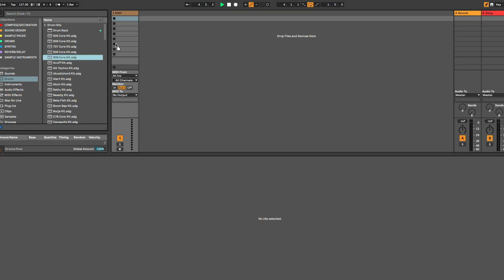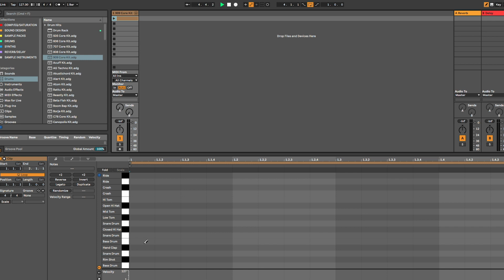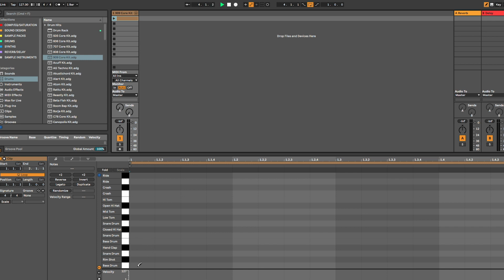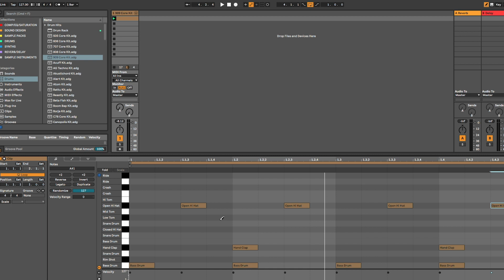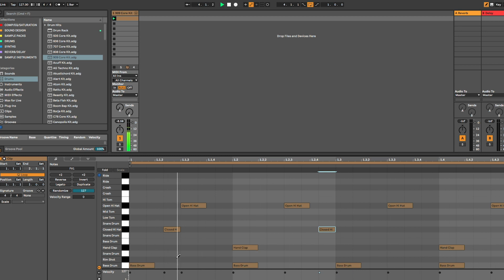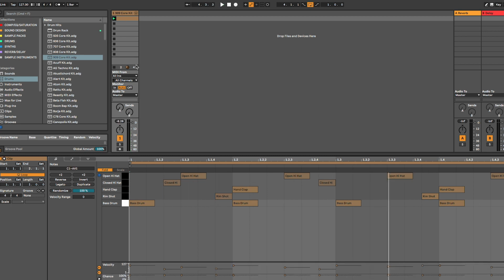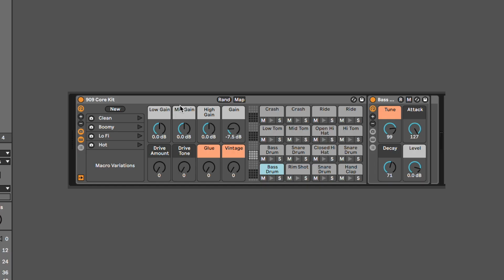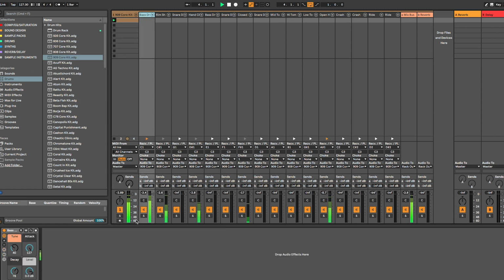Creating 90s HOUSE Drum Groove in Ableton Live (Prod-Cast Video Tutorial)